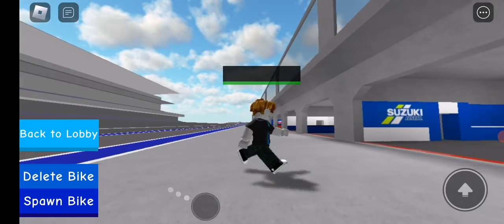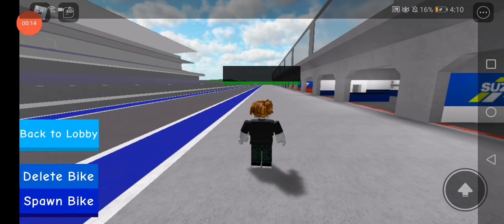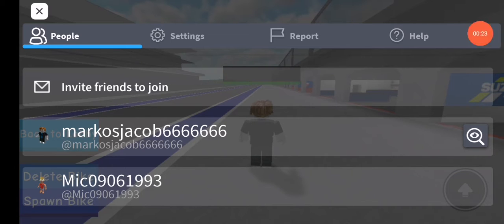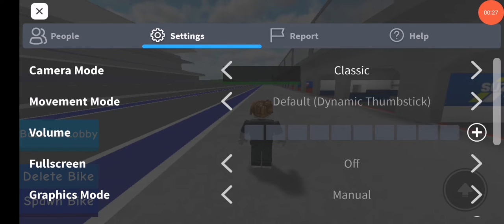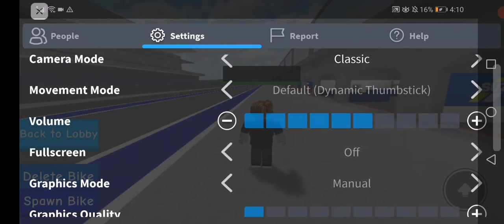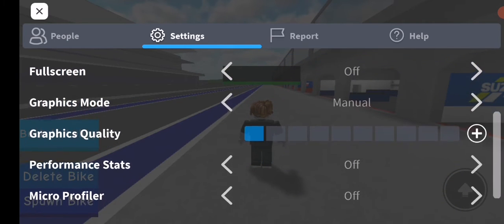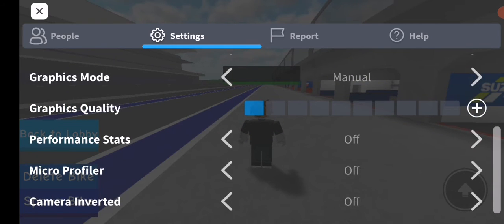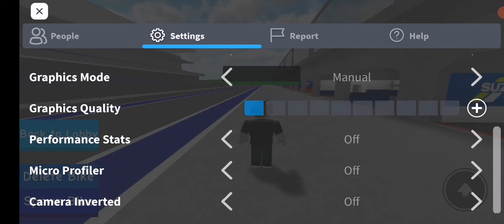How To Fix LAG And Boost FPS In Roblox - 2022 | Roblox FPS Increase Guide On ANY PC OR PHONE EASY